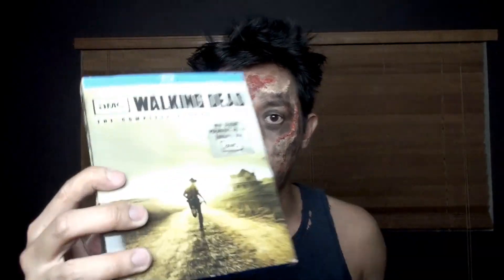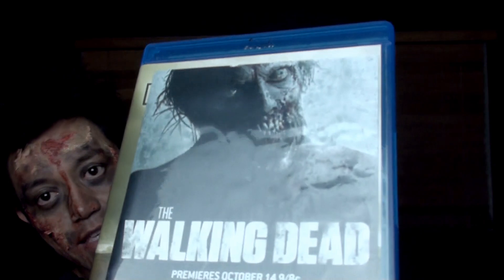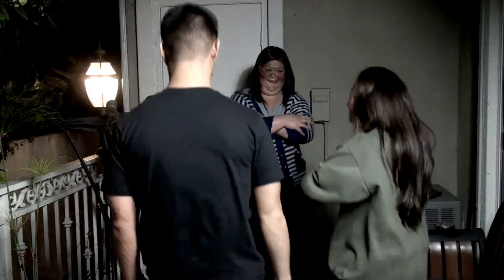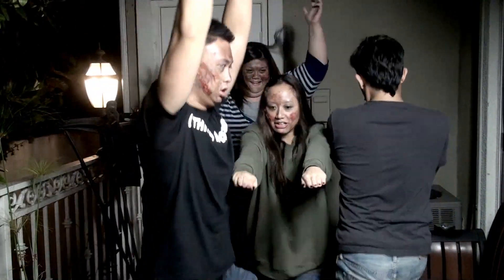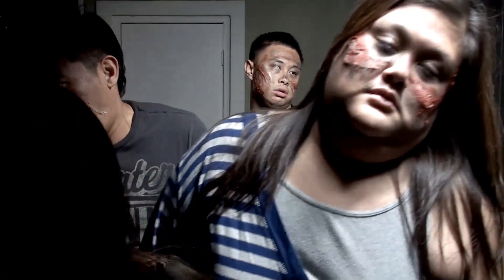Zombie Vlog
Hey guys. Just thought I'd start off the new season with this lil' zombie vlog. hehehe.. Miss you all!